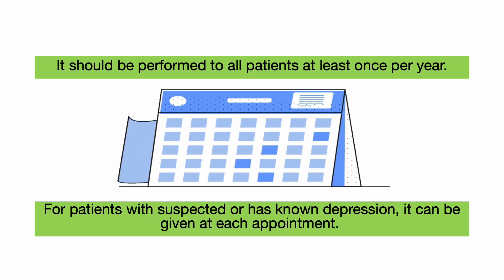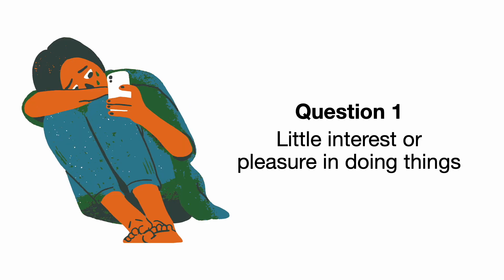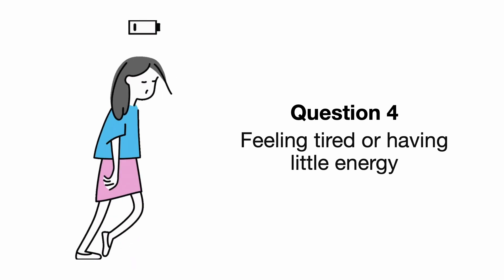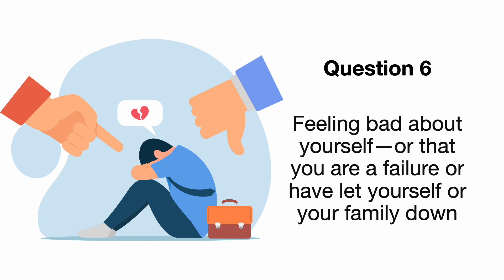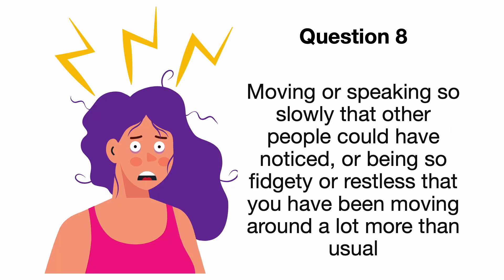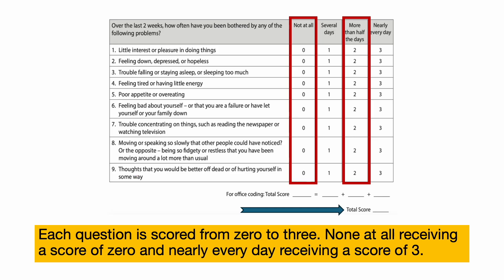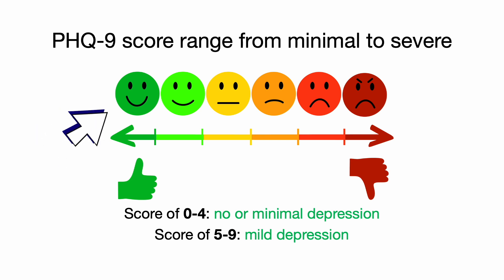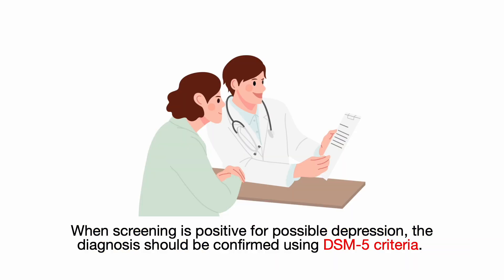Mastering the PHQ-9: Interpretation and Scoring Explained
Learn how to confidently interpret and score the PHQ-9 questionnaire in this comprehensive guide! We’ll break down each question, discuss scoring nuances, and explain how to use the results to assess depression severity. Perfect for medical students, healthcare professionals, and anyone interested in mental health. Don’t miss this quick and effective tutorial to boost your clinical skills!